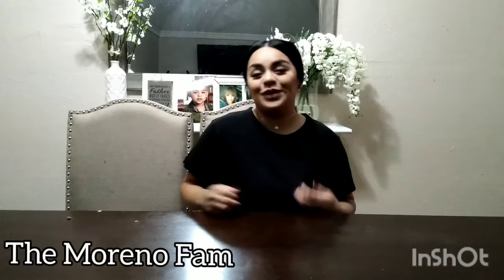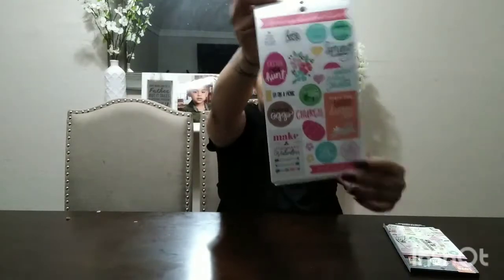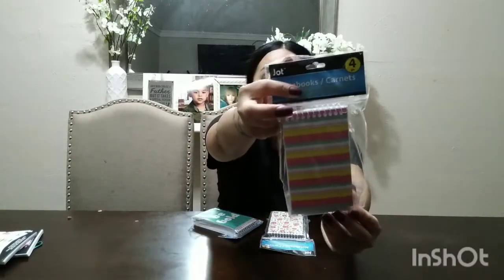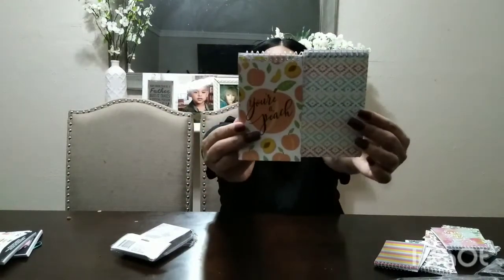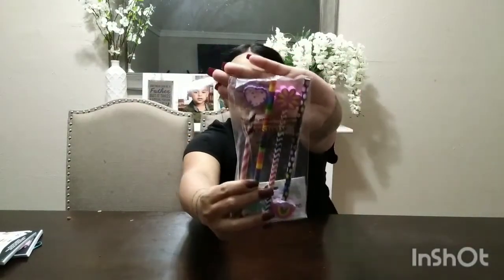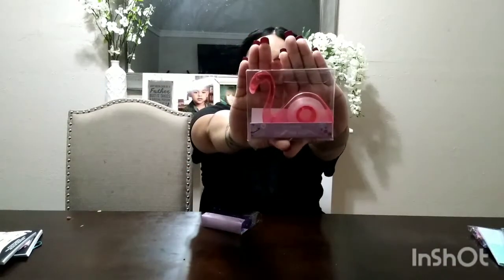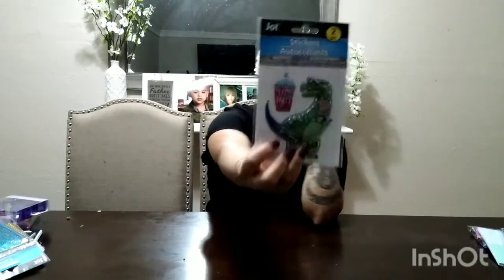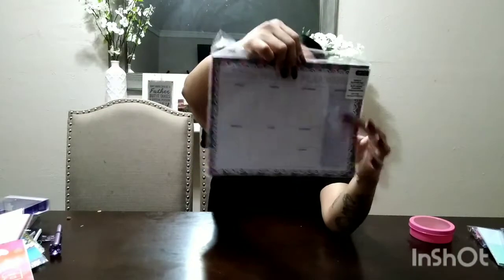*NEW* DOLLAR TREE STATIONARY MUST HAVES!! | 2021 | SO MANY AMAZING FINDS!! 😱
❤ Today I'm showing you all these Dollar Tree stationary items I found for just $1!.. Give this video a big thumbs up if you love to shopping at dollar tree or if you enjoy shopping on a budget!!

Send me friend mail at:
Keisha Peña

Music Intro & Outro by: Music: Cactus